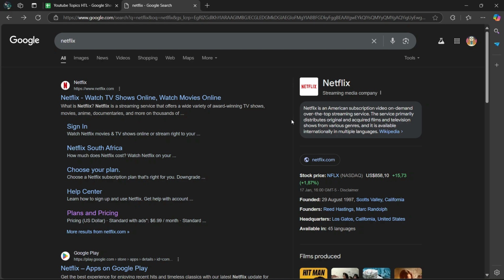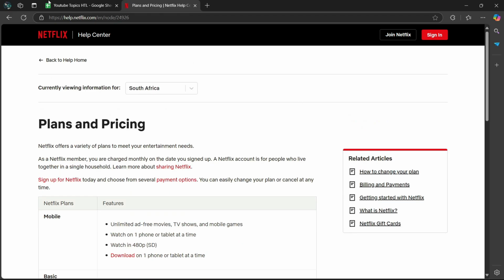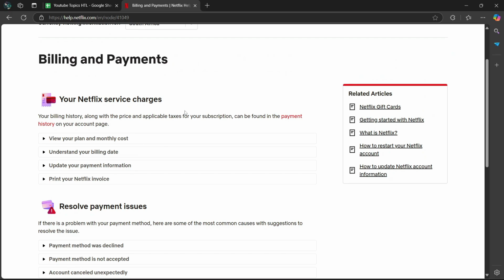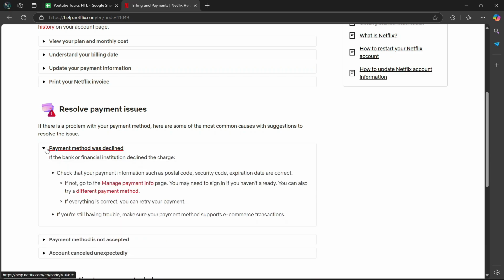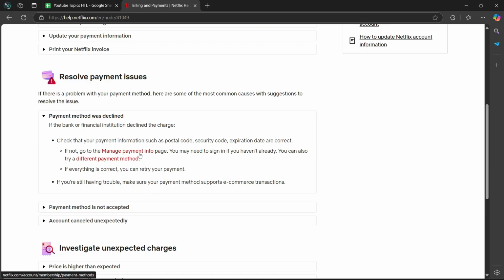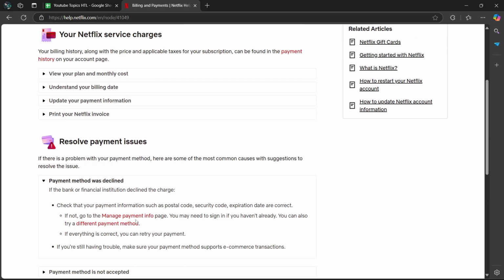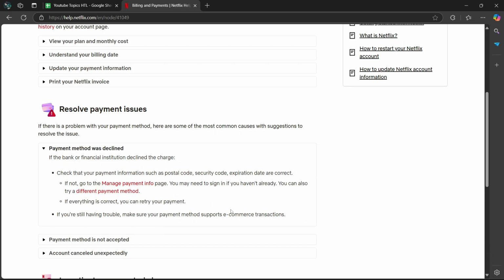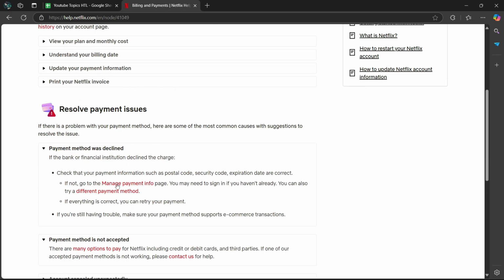How To Fix Netflix 'Your Payment Is Pending' Problem (2025) Quick and Easy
Looking to customize your Shopify header with an eye-catching image? Watch this video for a detailed guide on how to seamlessly incorporate an image into your website's header section. Elevate your online brand presence today!